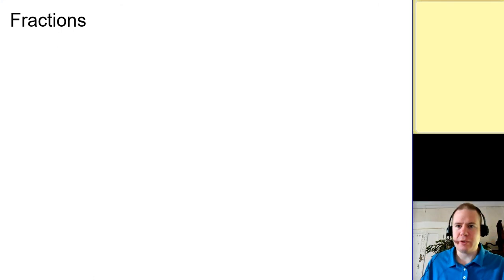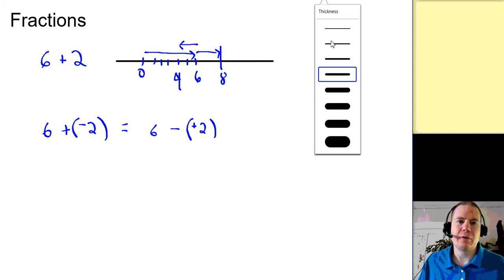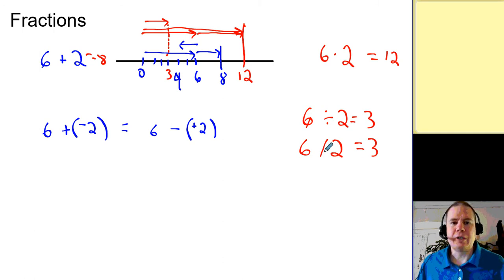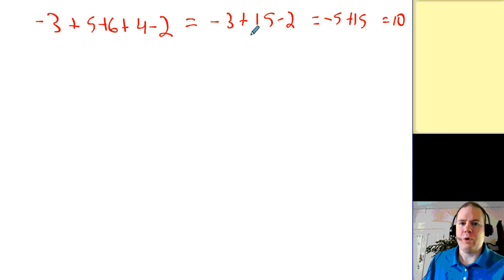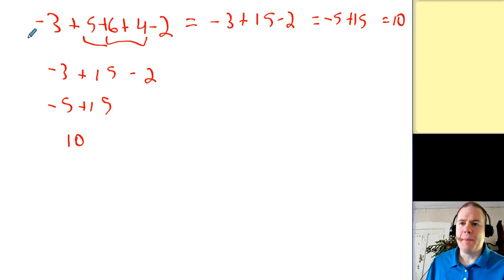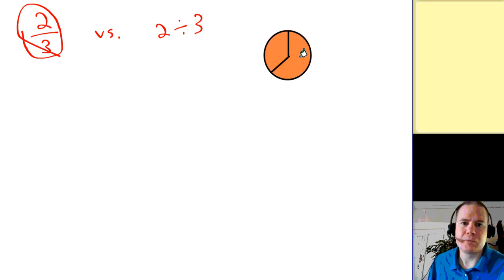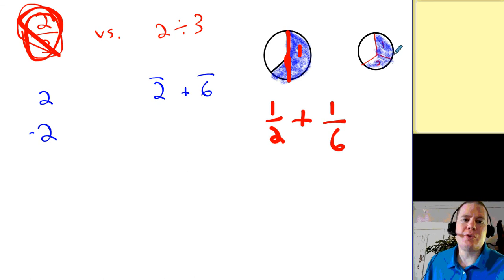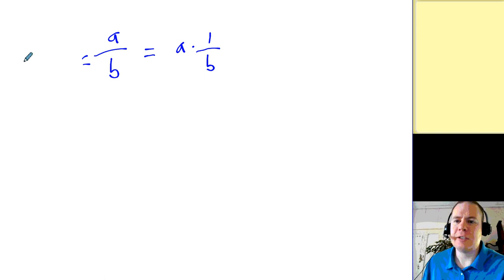Elementary Algebra: Introduction to fractions, Define "fraction"